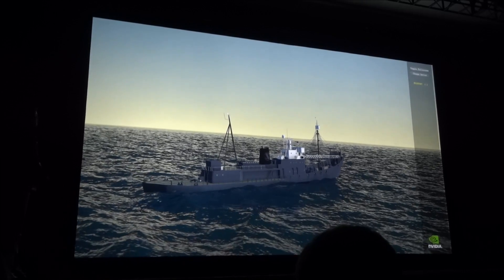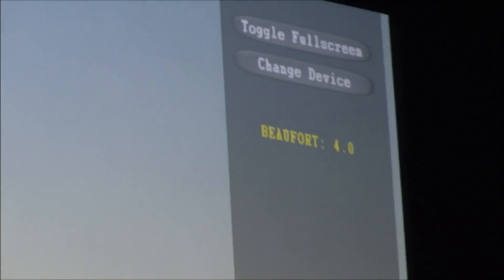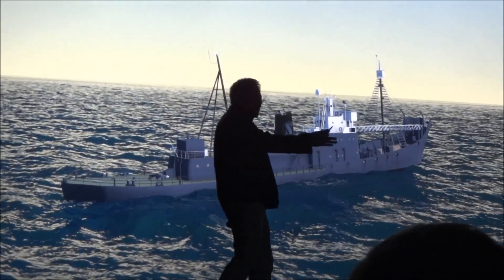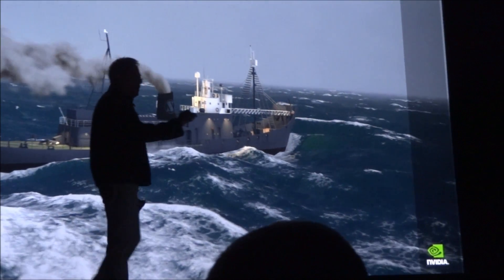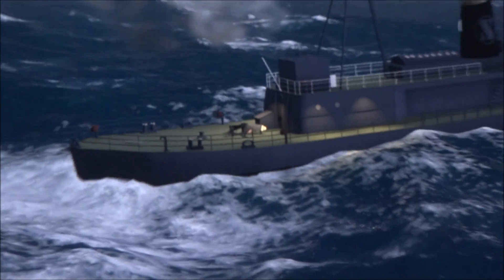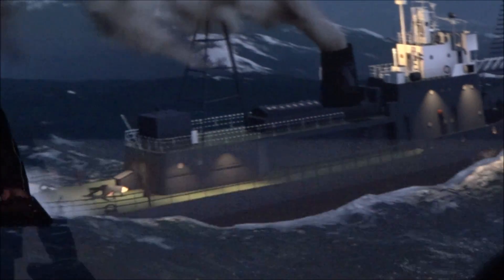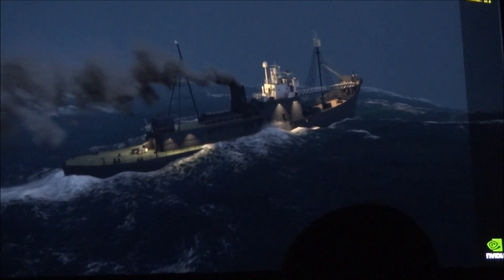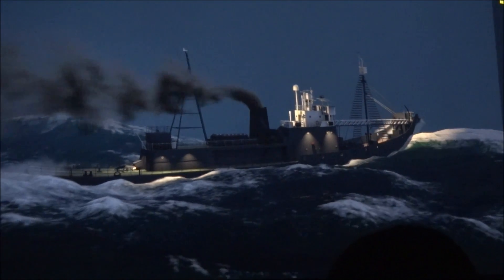Beaufort-correct Ocean Simulator with Physx running on Titan [PCGH]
Mit dem Beaufort-Simulator wird das fotorealistische Wasser um eine automatische Physikintegration bereichert. Abhängig von der Windstärke ändern sich Wellengang, Gischtbildung und natürlich auch das Verhalten von im Ozean befindlichen Objekten wie dem visuell etwas einfach gehaltenen Schiff.